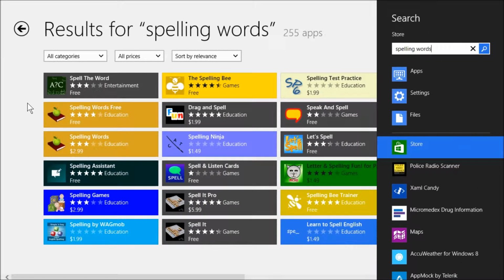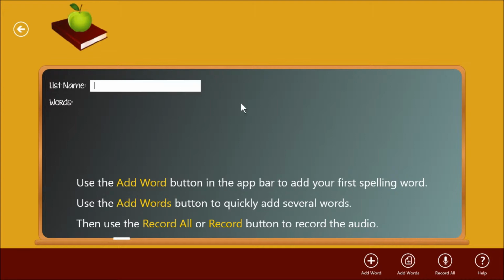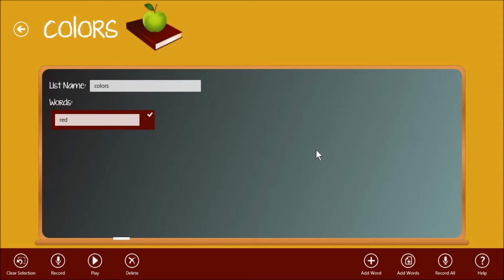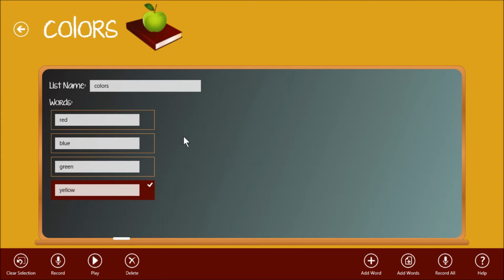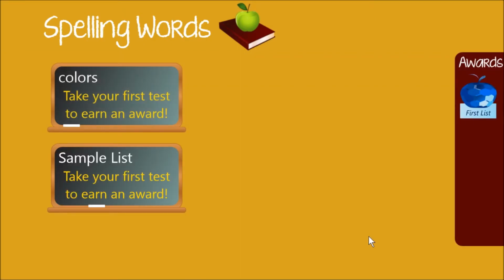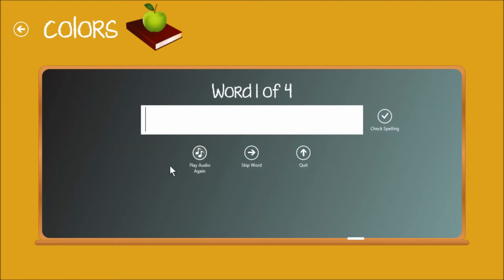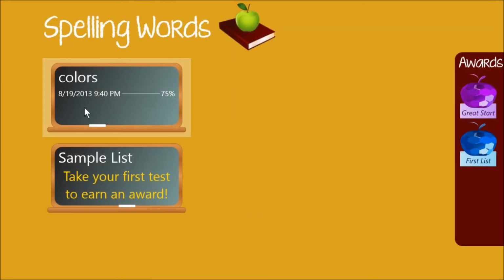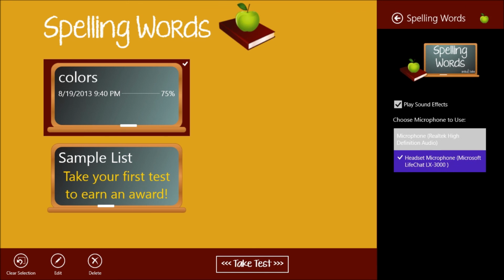Spelling Words for Windows 10 and Windows 8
Demonstration and tutorial of Spelling Words for Windows 8, available now in the Windows Store.